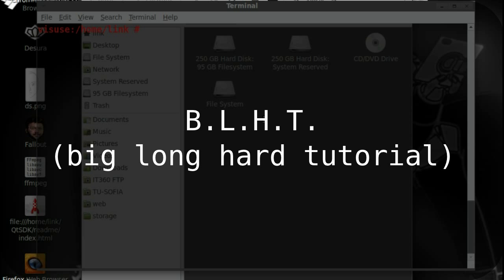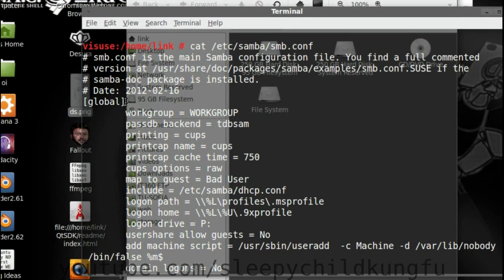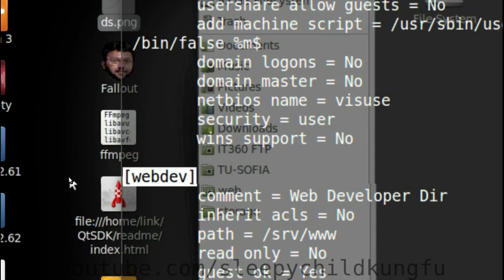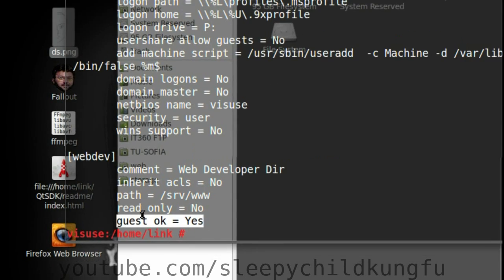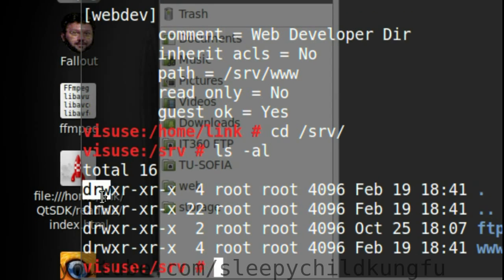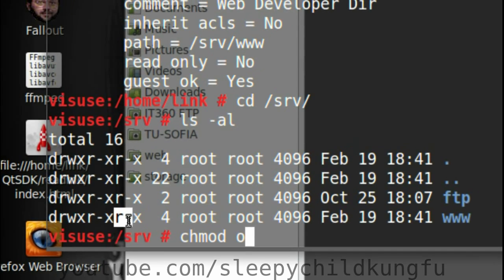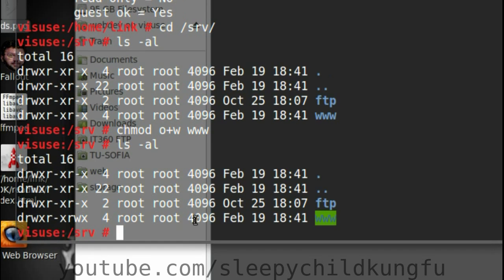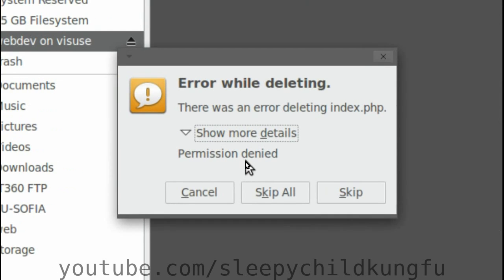E11 Samba and file permissions demystified!!!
A look at the smb.conf file generated by YaST and a quick explanation of the dynamics between the samba file sharing service and the linux file permissions!